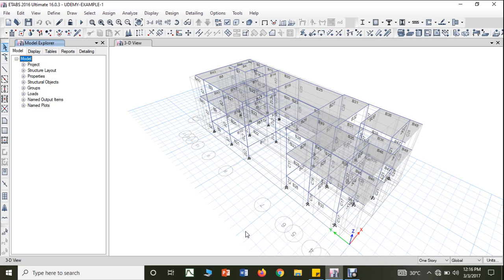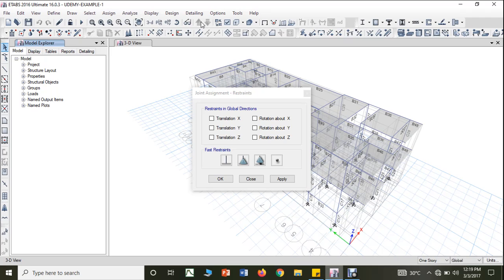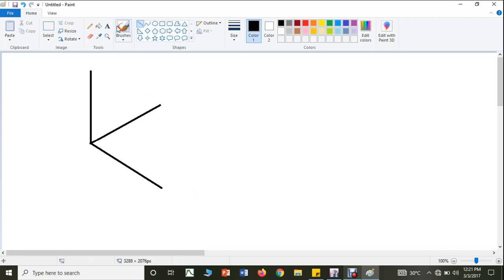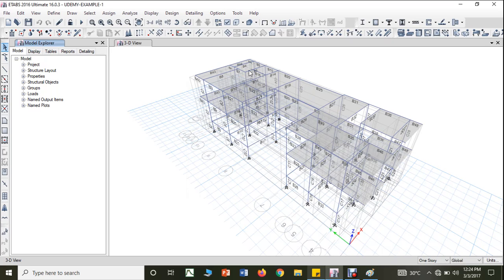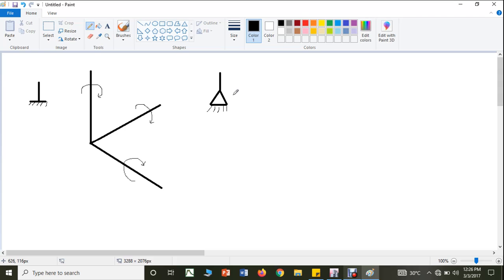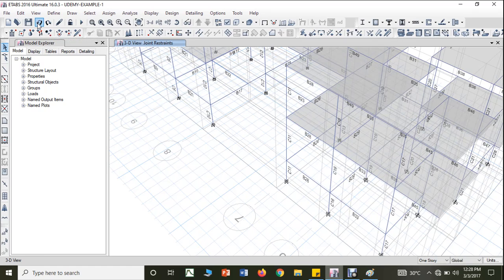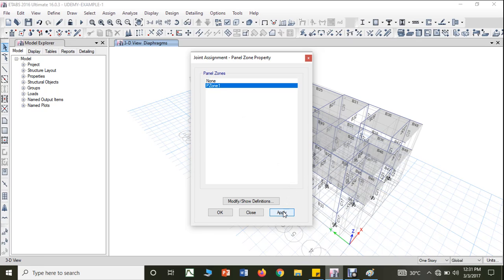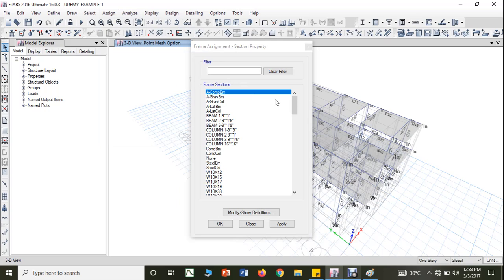11 ASSIGN OPTIONS